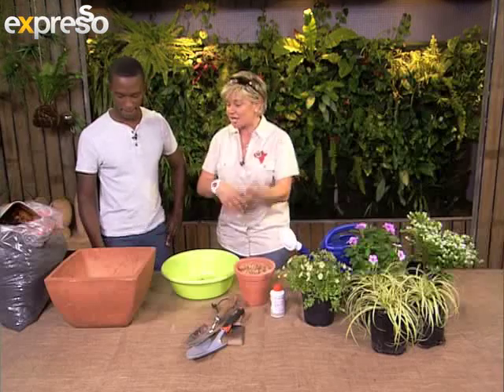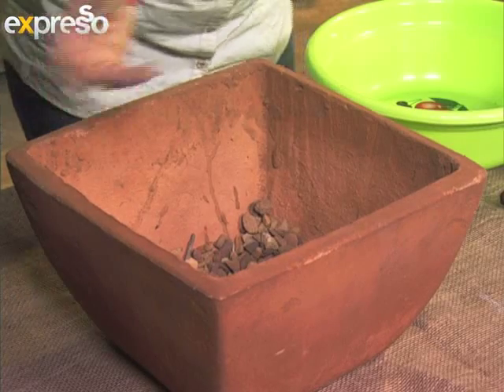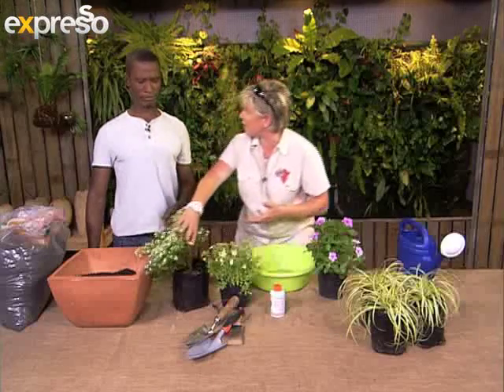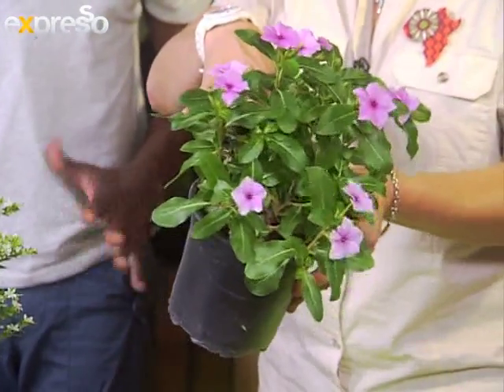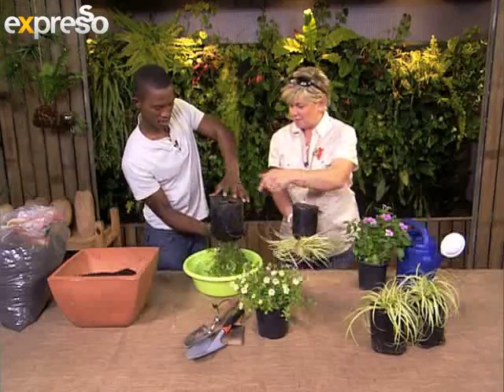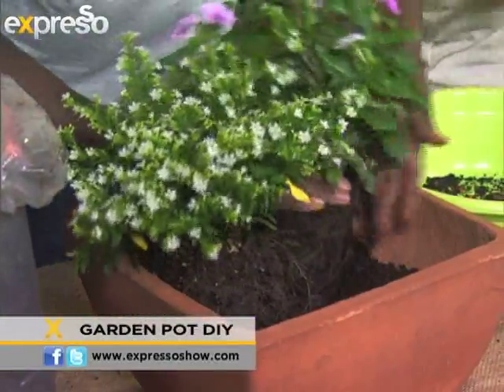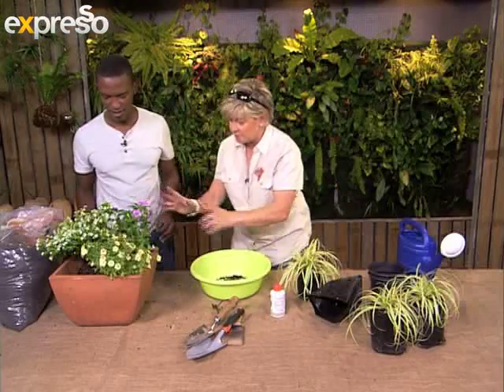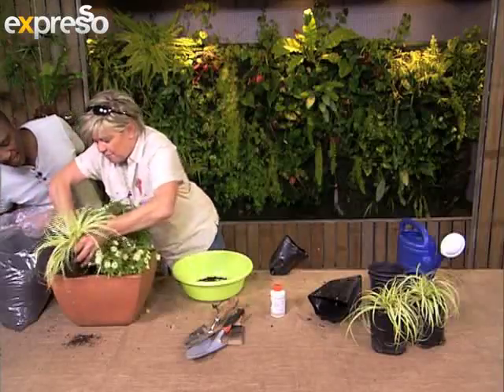Gardening: Pot Recipe(29.3.2013)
One should never let the lack of a garden stop you from enjoying beautiful plants! Tanya Visser shows Katlego how to
create a beautiful contained garden - perfect for a balcony - and ever so easy to change when the plants get too big!